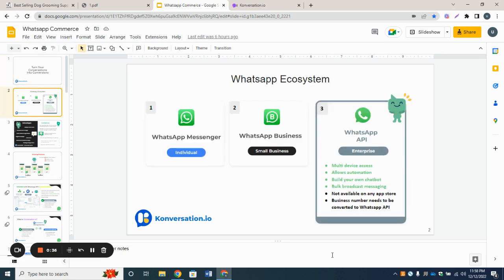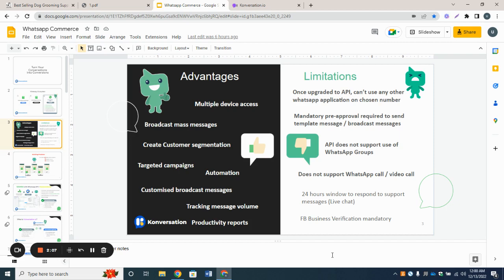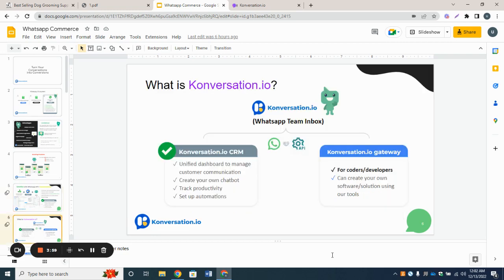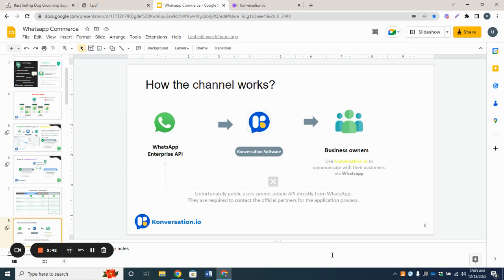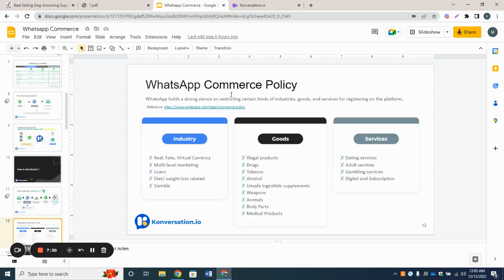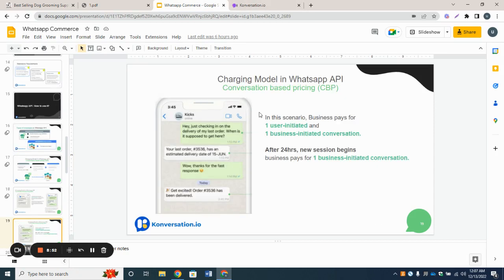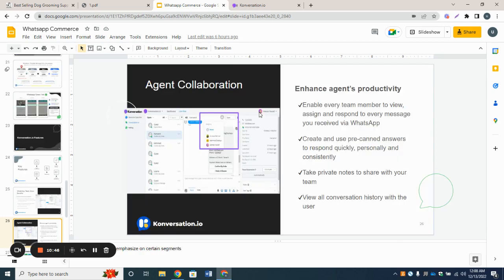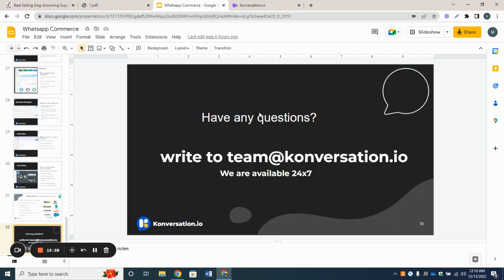Drive Sales, Support & Marketing Conversations on the World’s most popular messaging App- WhatsApp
Konversation.io is a platform that design and build a chatbot to automate tasks and turn conversion. Build stronger relationships with customers by delivering